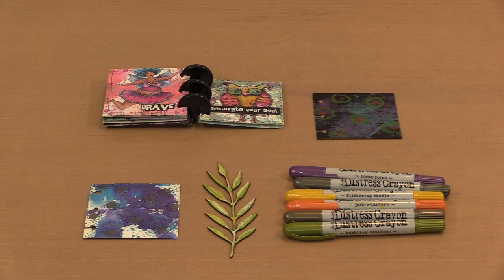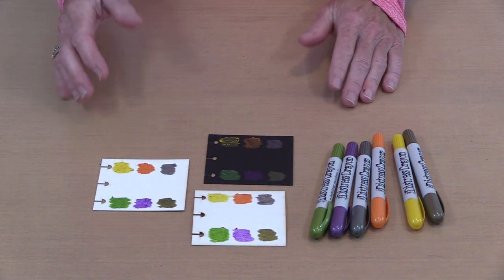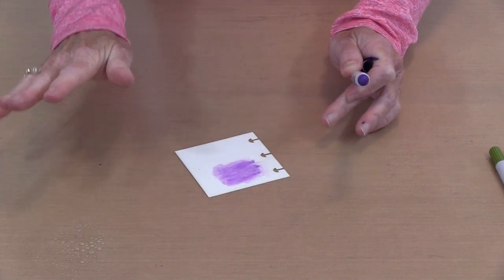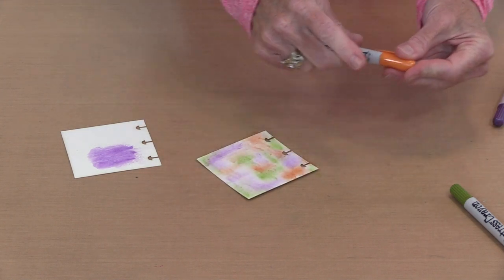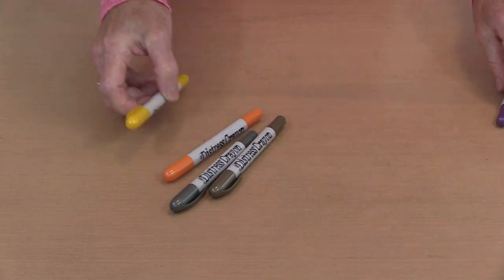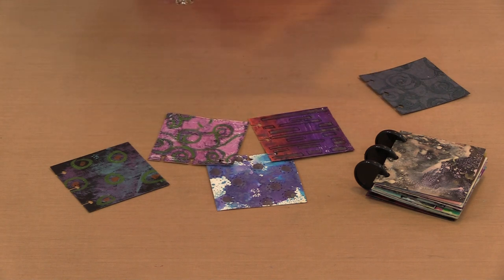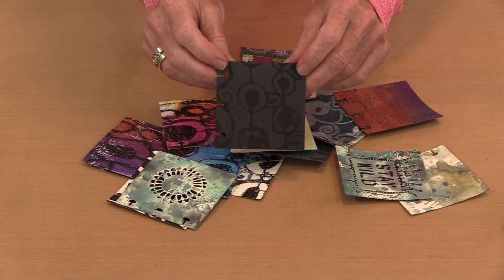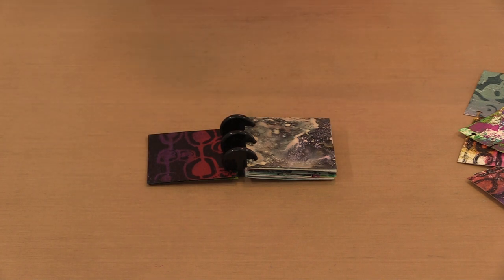Halloween Treats (three of them) For You by Joggles.com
Save 25% on Tim's Halloween 2021 products, plus 18% on journaling, rubber stamp & mixed media supplies. Spend $50 and save 50% on US shipping or 20% for international orders.  Click "show more" for links to the products...

* Tim's Halloween Limited Edition 2021 products - you save 25%
* Joggles Disc Bound Smooth & Sturdy Journals/Pages - you save 25%